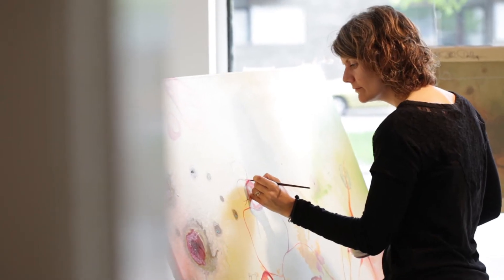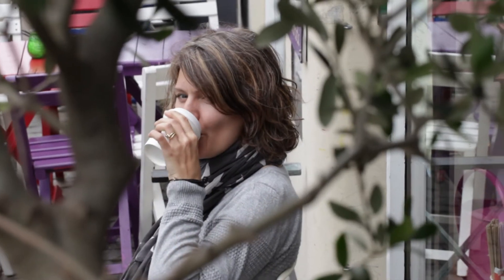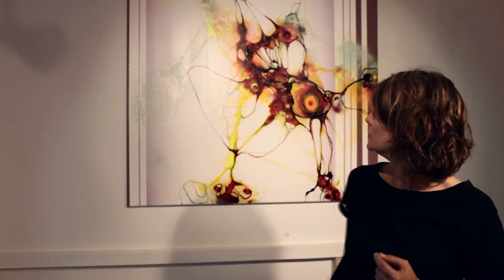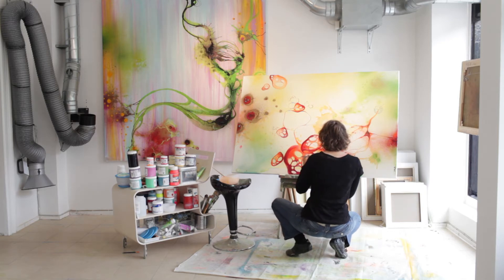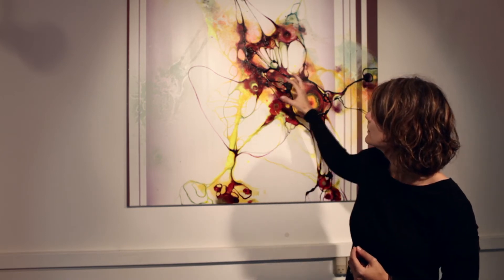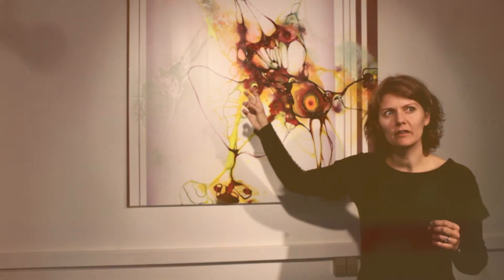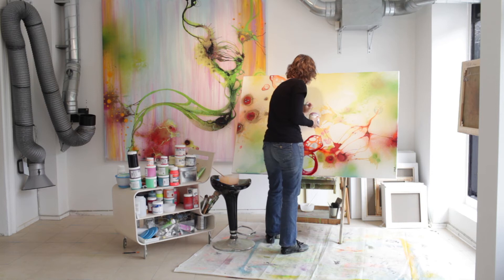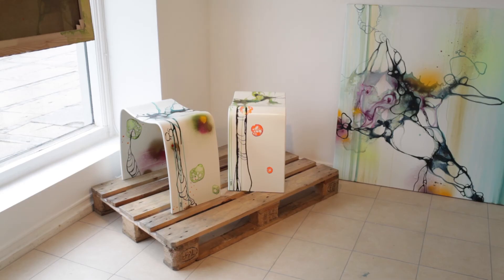Art by Rikke Darling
🍎 Humble Art by the Danish contemporary artist Rikke Darling. My paintings are characterized by fine organic shapes and chemical reactions.

"I give room for the colours to find their own lives and then let Nature take over the movements of the fluids. This creates colour constellations and energies in the paintings which cannot be created by human hand. It is in this surrender of control that the deep experiences in painting are created.", - Rikke Darling

- Photograhy: Mads Lending
- Editing: Mathias Jensen